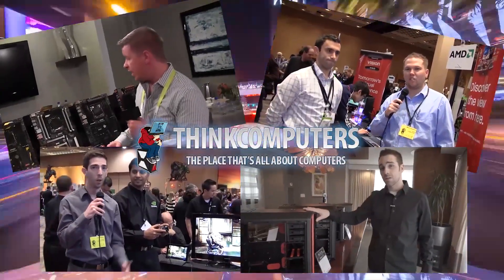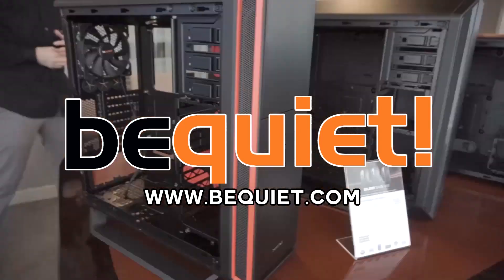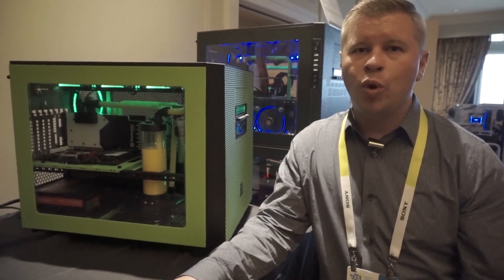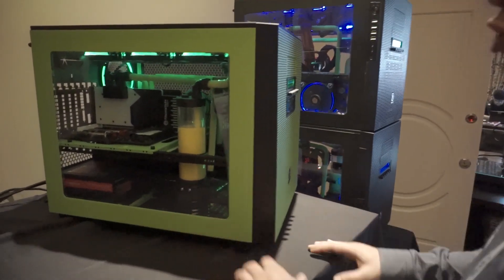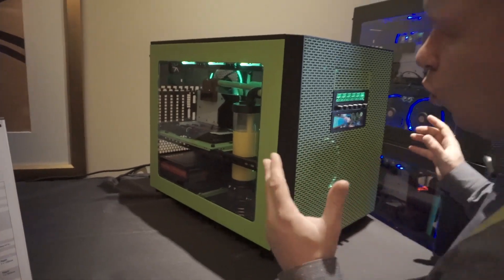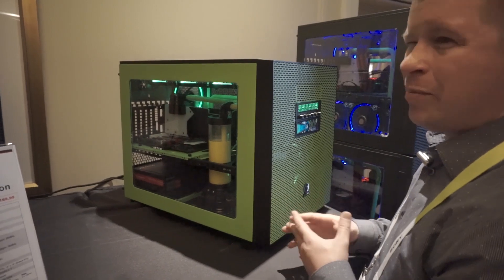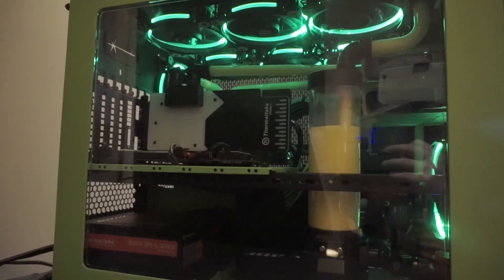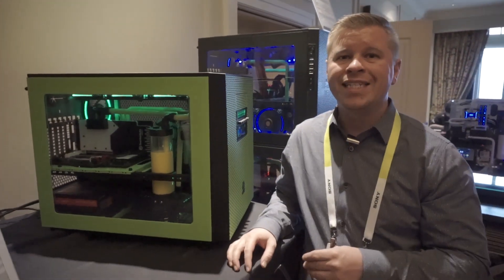Thermaltake Core X5 Case @ CES 2016